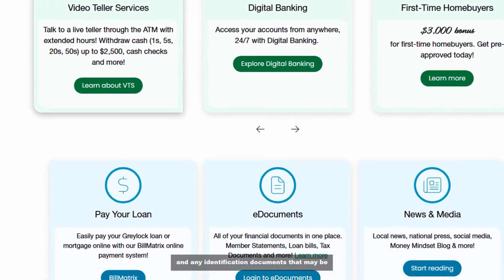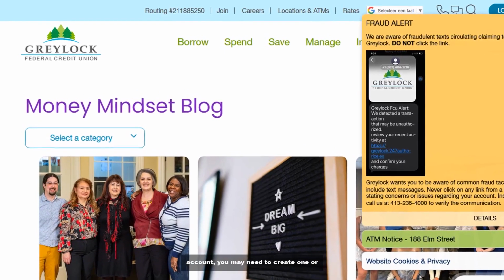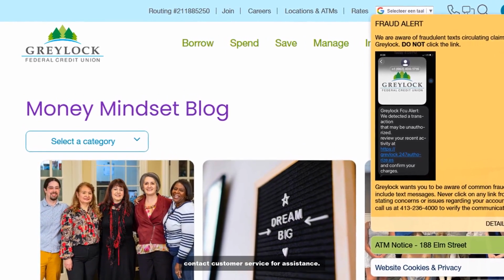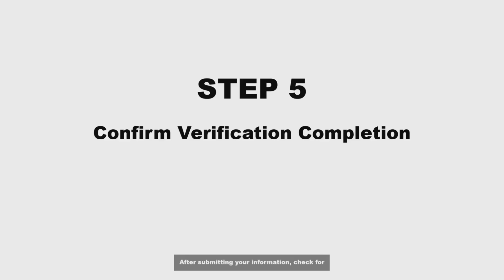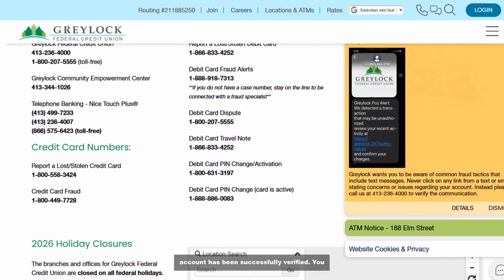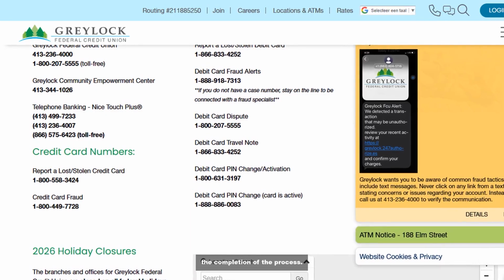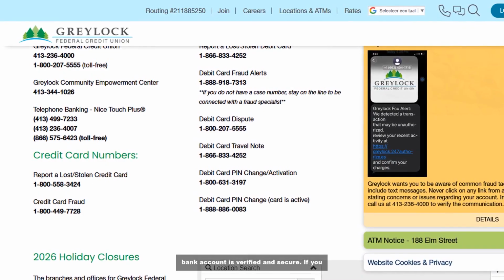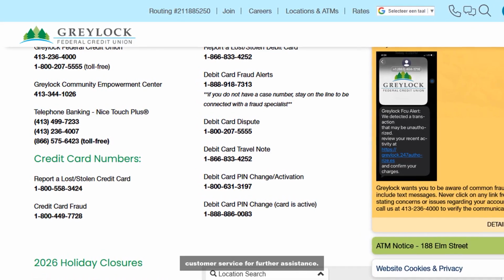How To Verify Your Bank Account On Greylock Federal Credit Union 2026 (STEP BY STEP)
In this video, we will guide you through the process of verifying your bank account on Greylock Federal Credit Union in 2026, step by step. Learn how to easily complete your verification and ensure your banking is secure.